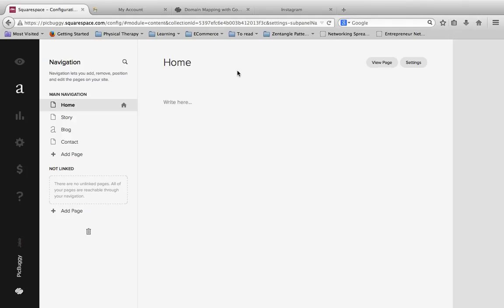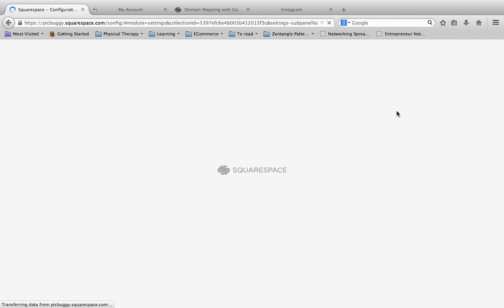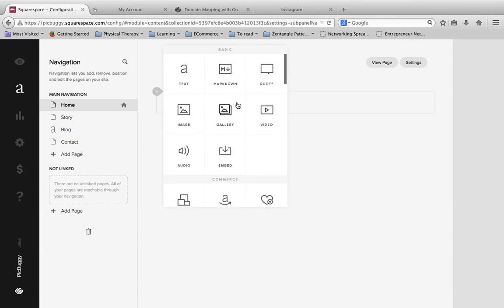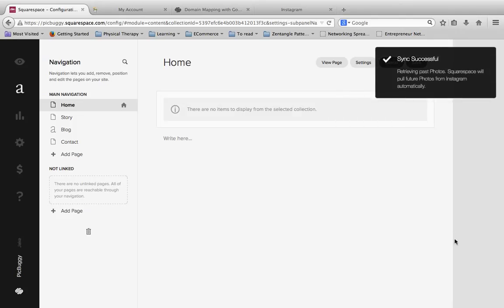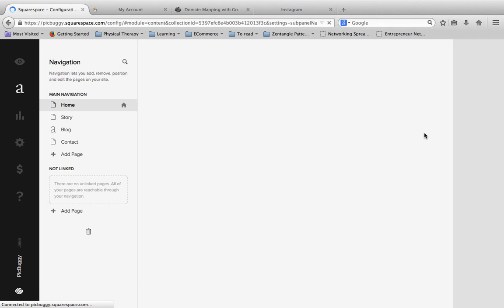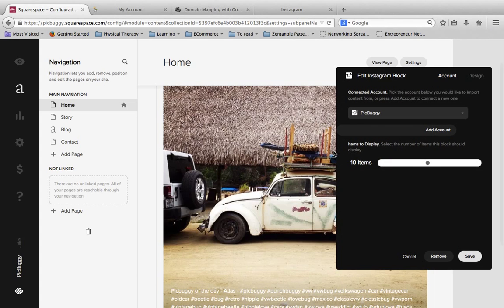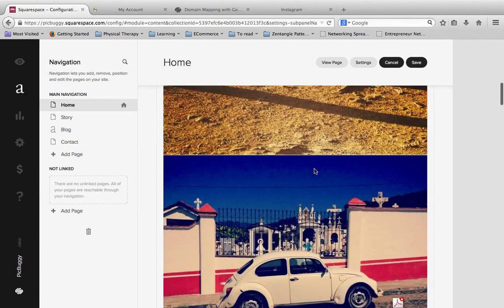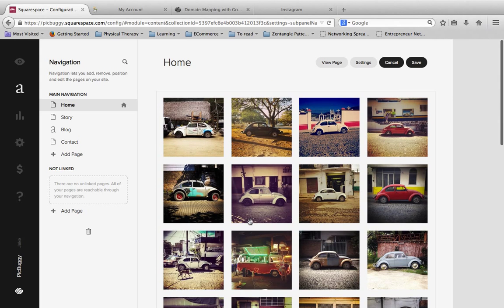How to add Instagram feed to your Squarespace Site